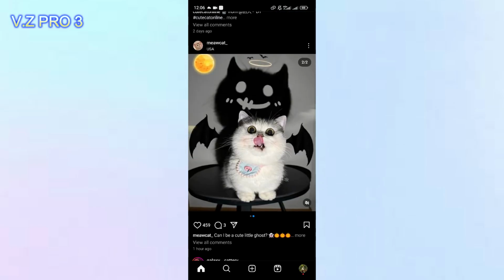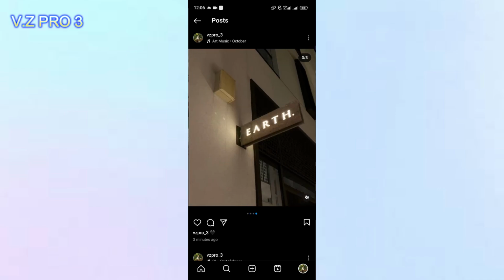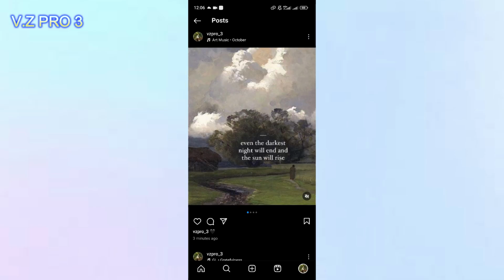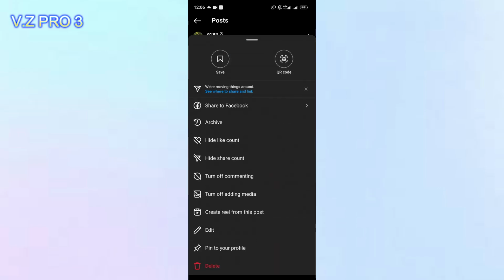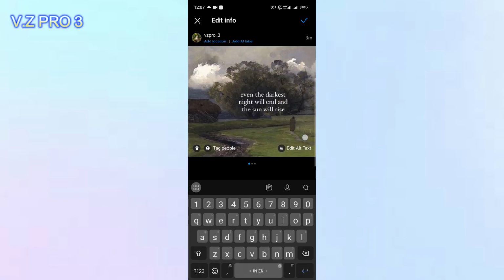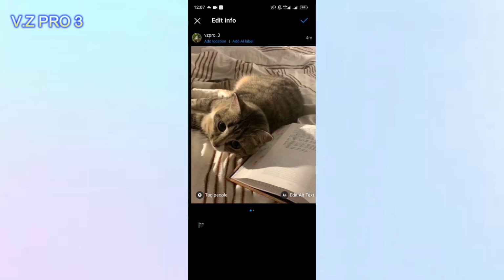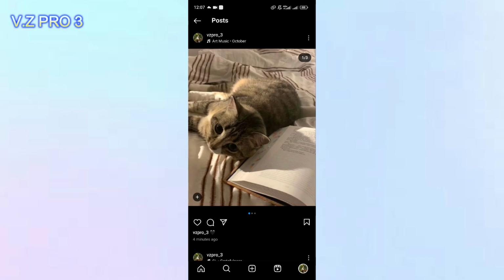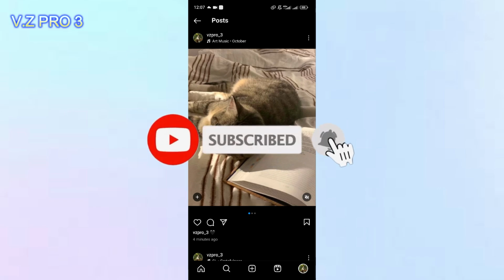How to Delete One Photo from Carousel After Posting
The ability to stuff multiple pictures into a single Instagram post is incredibly useful, especially because most of us don't have the time, energy, or money to commit to daily curated posting like the most successful influencers. What can be complicated is figuring out how to delete one of those images when it no longer belongs in an existing_photo dump.